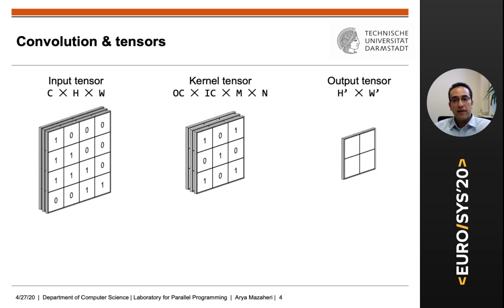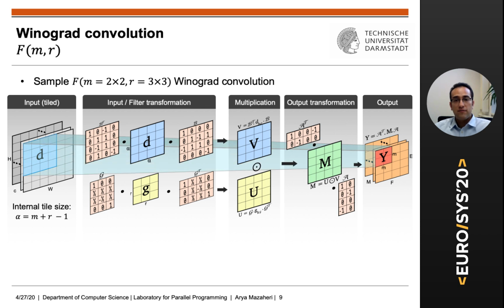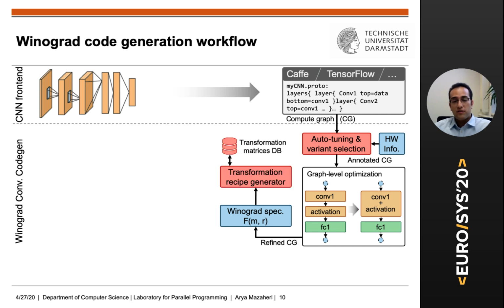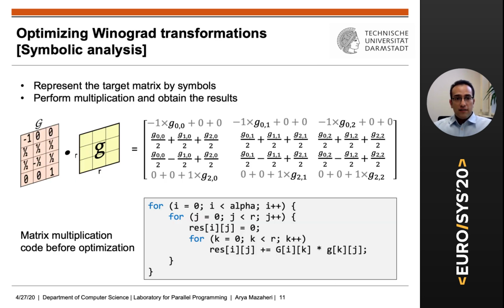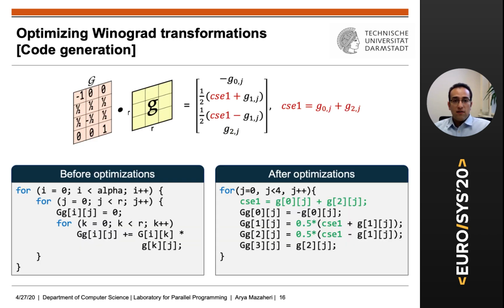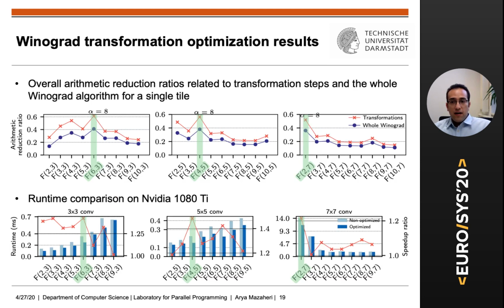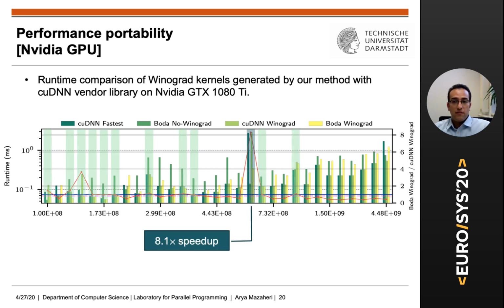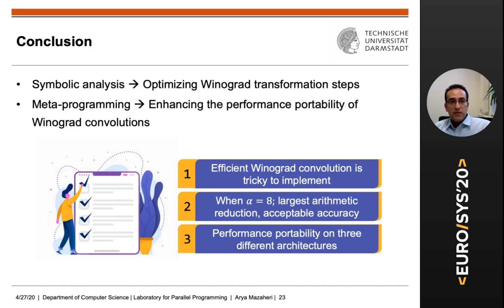[Long version] Accelerating Winograd convolutions using symbolic computation and meta-programming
This is my presentation for my paper published in EuroSyS 2020 conference related to the acceleration of Winograd convolutions, which are often used in deep neural networks.

Arya Mazaheri, Tim Beringer, Matthew Moskewicz, Felix Wolf, Ali Jannesari: Accelerating Winograd Convolutions using Symbolic Computation and Meta-programming. In Proc. of the 15th EuroSys Conference, Heraklion, Crete, Greece, pages 1–14, ACM, April 2020.